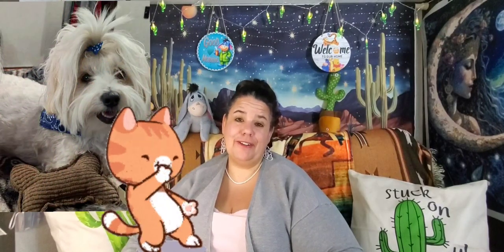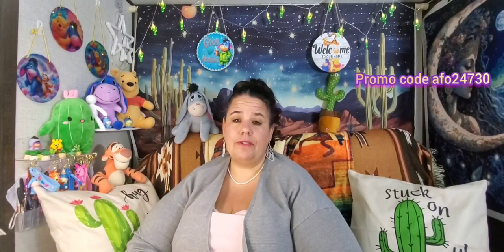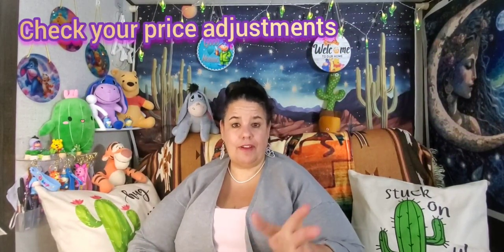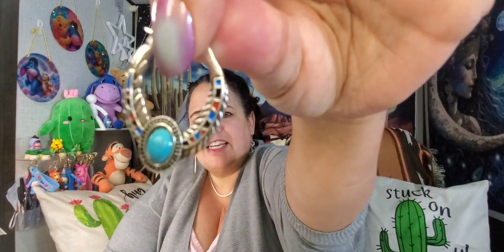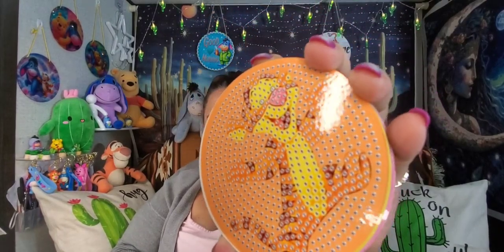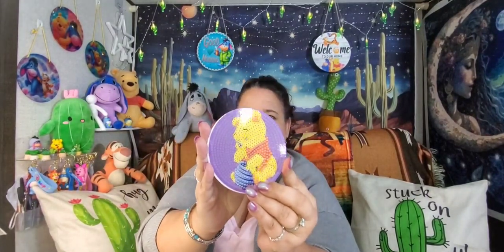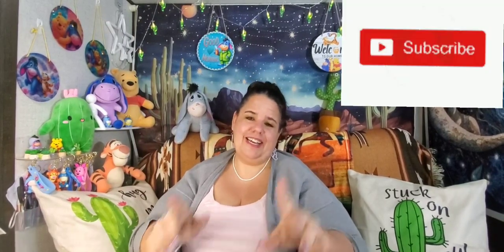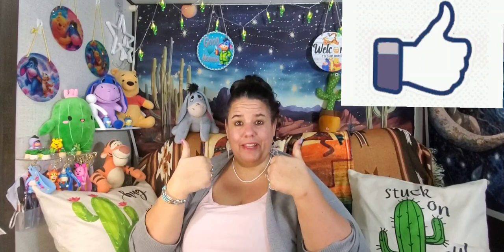Turquoise jewelry ✨️ & diamond 💎 💎 paintings 💎 💎 coasters & keychains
Hi, I am Star. Here we go with some of my favorite things, and surely every woman; Assorted Jewelry, of course much more. A month ago, my husband went online to temu and placed a lot of stuff into the cart, upon which for me to review and purchase. This is a result. All items and links are listed below.

$$$   SHOUT OUTS/HONORABLE MENTIONS   $$$

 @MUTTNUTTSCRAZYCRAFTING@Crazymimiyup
~~~   Contents    ~~~ **Prices may differ
1. 5pc/ set retro turquoise bracelet
2. Unique creative hoop earrings turquoise
3. Turquoise butterfly bracelet
4. Heart design leopard print dangling earrings
5. Cute bluebird cross necklace and earrings
Sold out
6. Vintage turquoise wrapped bracelet
7. Unique cuff turquoise bracelet
8. Universe starry sky moon earrings
9. Unique geometric cuff bracelet
10. Microdrive type c 128gb
11. Navajo charm bracelet
12. Turquoise vintage bracelet
13. Winnie the Pooh coasters set
14. Native American girl diamond art
Discontinued
15. Winnie and Friends diamond painting
Sold out
16. Ladybug diamond painting 40x40cm
17. Winnie the pooh and friends key chains